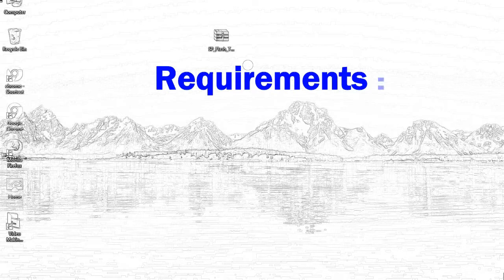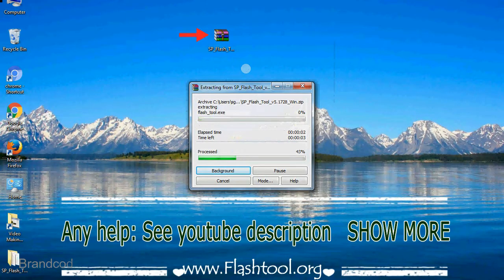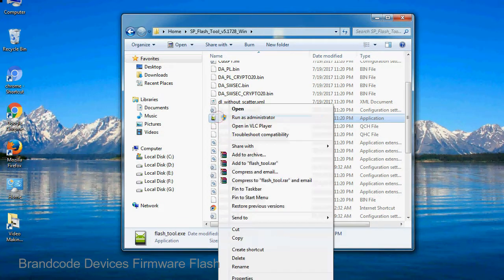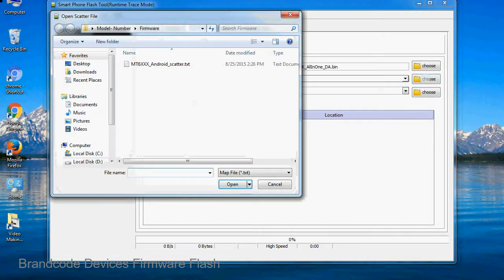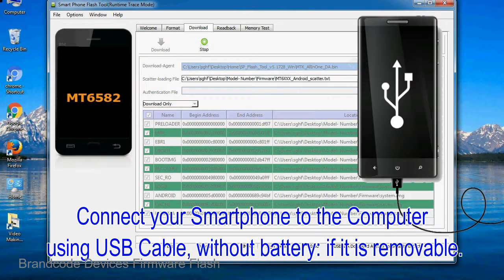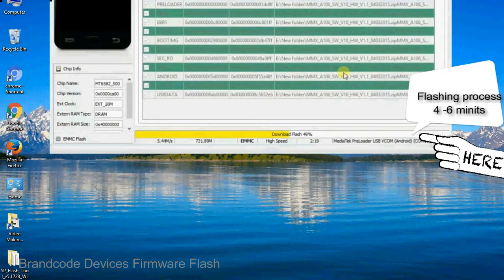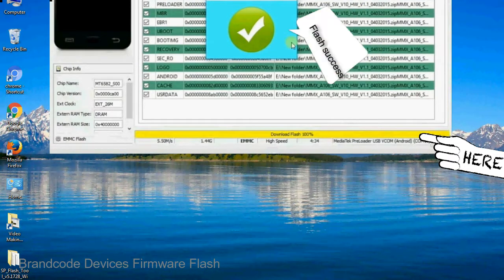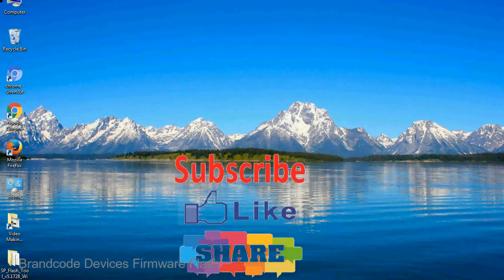How to Flashing Brandcode firmware (Stock ROM) using Smartphone Flash Tool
I talk to you How to Flash Brandcode Stock firmware using Smartphone Flash Tool (SP FlashTool). Take a look at this complete video, then do it.

Here is a step by step guide on how to flash Brandcode Device with Smartphone flash tool:

Step-1. Download and install MTK USB Driver on your computer or laptop. In case you have already installed Brandcode Driver on your PC/Laptop then Skip this step.

Step-2. Download Brandcode Stock firmware compatible with your Brandcode Mobile or Tab, if you have already downloaded the Stock firmware file then ignore downloading it again, and extract the zip file it on your PC/Laptop.

Step-3. Power Off your Brandcode device (if it is removable Battery, remove the Battery).

Step-6. Click on the "Download" Tab, now click on the "Scatter-loading" button and select Scatter file in the Brandcode Stock firmware folder.

Step-8. Now, connect your Brandcode Smartphone to the PC via USB cable.

When your device is connected, Press Brandcode Smartphone "Volume Down" or "Volume Up" key, so that your computer easily detects your smartphone.

Step-9. Once Flashing is completed, You see, the Green Ring will appear then remove the USB cable from the Brandcode device.

Step-10. Now, your Brandcode Firmware Update success, Close the SmartPhone Flash Tool on your PC/Laptop.

Congratulations, Now your Brandcode MTK (MediaTek) Smartphone is successfully running the Stock ROM (firmware) you have Downloaded.